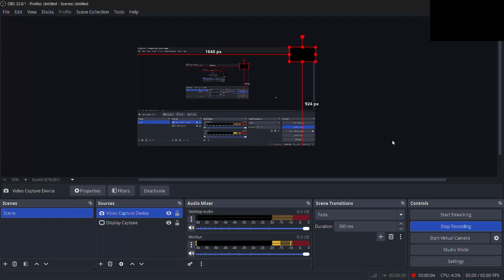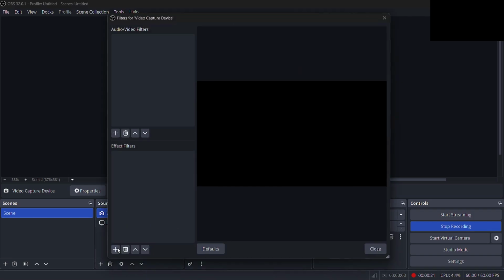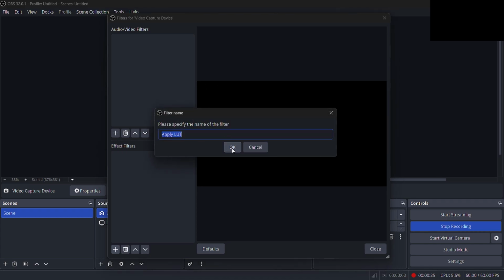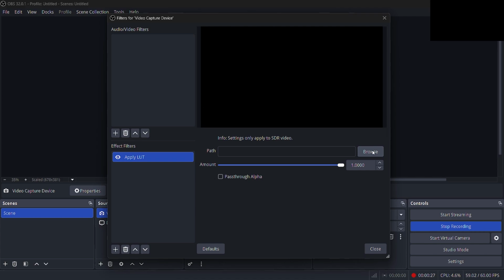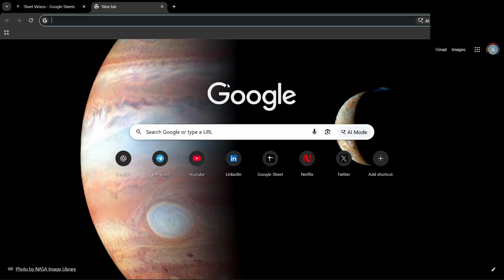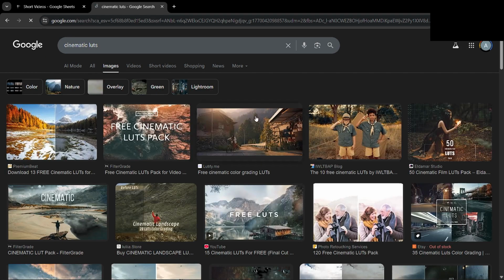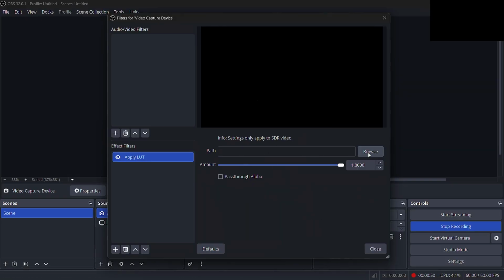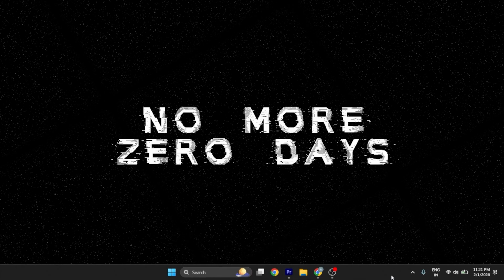How to Apply Cinematic Color Grading on OBS Live Stream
Want to give your OBS live stream a cinematic look? In this tutorial, you’ll learn how to apply cinematic color grading in real-time to make your live stream look professional, vibrant, and visually stunning.

We’ll cover step-by-step techniques using OBS filters, LUTs, Color Correction, and Curves to achieve filmic tones, balance shadows and highlights, and enhance skin tones. You’ll also learn how to combine filters and LUTs without affecting performance.

Perfect for streamers, content creators, online presenters, and YouTubers who want a consistent cinematic style for all their live content.

Join us as we explore the features and best practices for applying cinematic color grading on OBS live streams for a polished, professional look. 🎥✨